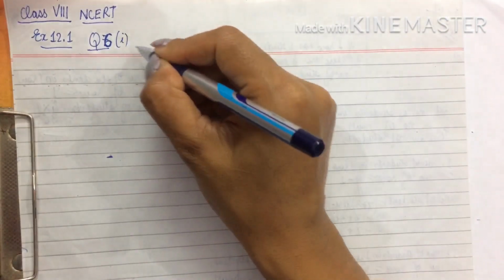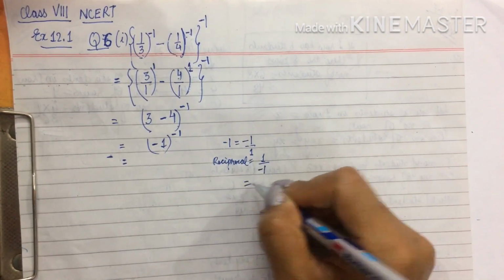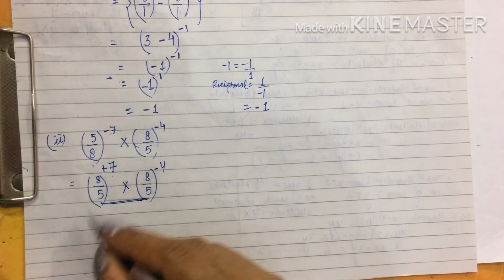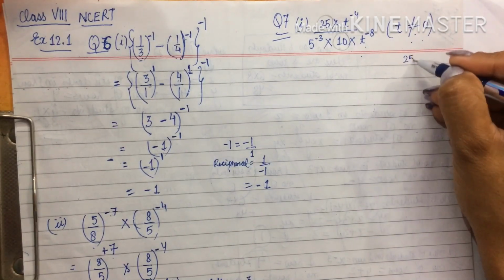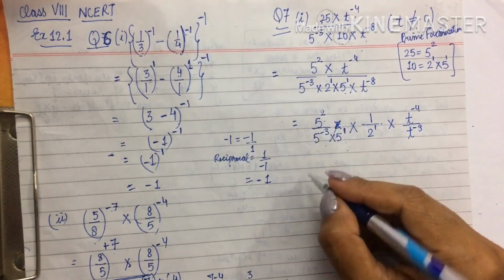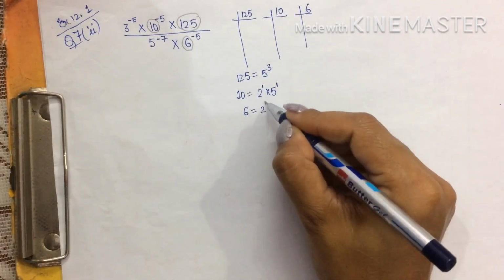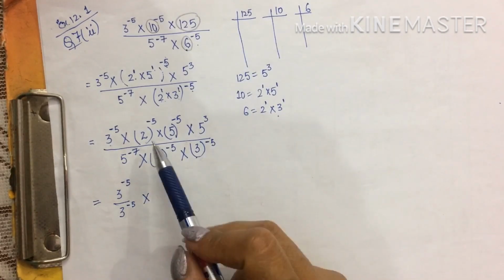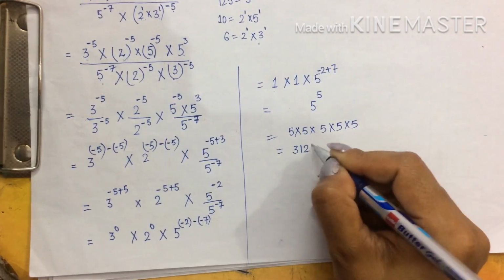Class VIII~NCERT ~Ch 12~Ex12.1~Q6,Q7